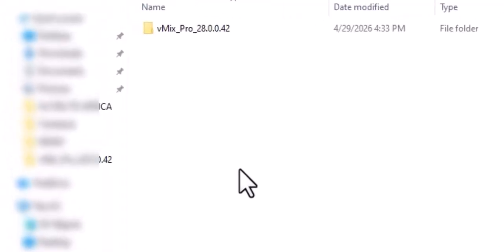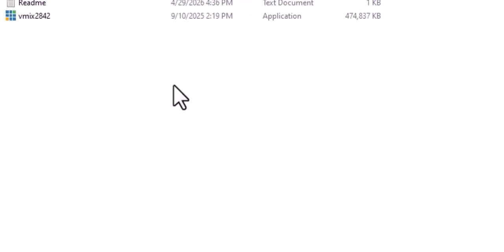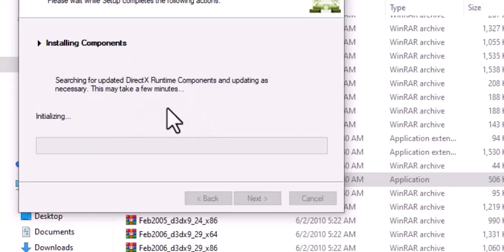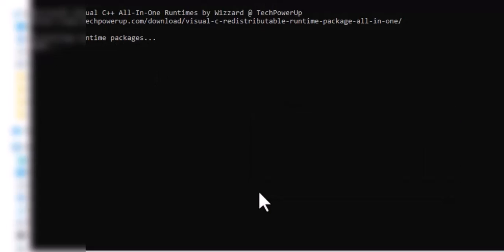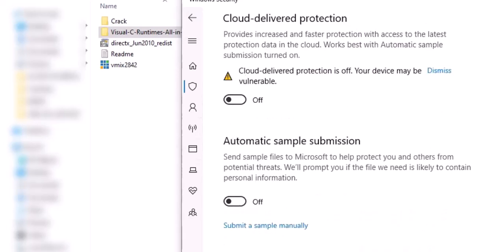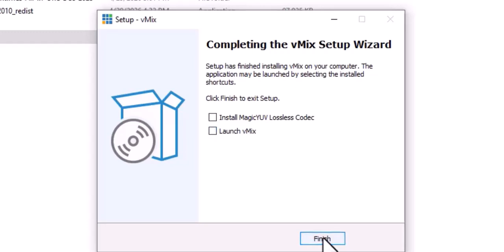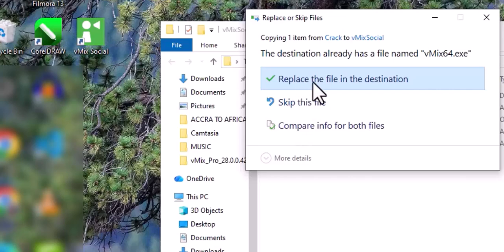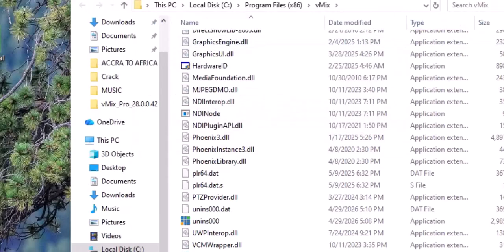How To Install vMix 28 FREE in 2026 - Step-By-Step (Works 100%)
Learn how to install vMix 28 for FREE in 2026 — the complete step-by-step tutorial for the latest version of the world's most powerful live production and streaming software. This guide works on Windows 10 and Windows 11, no crack, no shady downloads.

In this video, I'll walk you through:
✅ Downloading vMix 28 from the official source
✅ Installing the software the right way (avoid the common mistakes)
✅ Activating the FREE Basic edition / 60-day full trial
✅ First-time setup so you're ready to go LIVE immediately
✅ Fixing the most common install errors

Whether you're a content creator, church media team, podcaster, gamer, or event streamer, vMix 28 gives you broadcast-grade live production without paying a cent to start.

💬 Got stuck on a step? I reply to every single one within 24 hours.

About this channel:
Obitech Solutions brings you weekly tutorials on live streaming software, Windows tips, smartphone tricks, and creator tools.